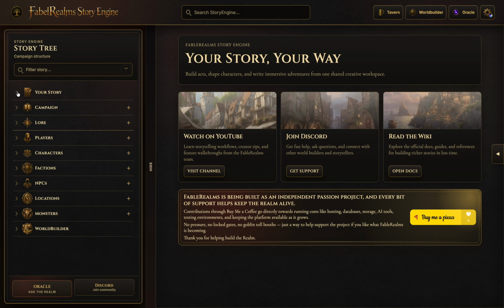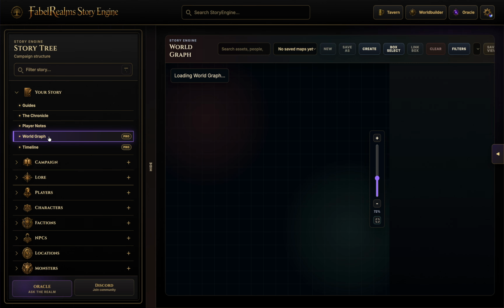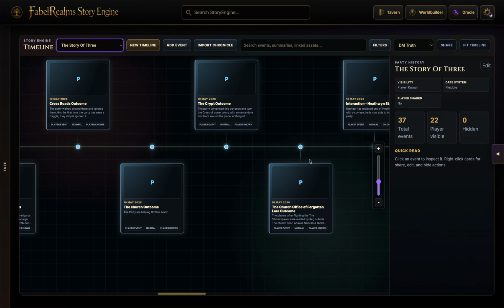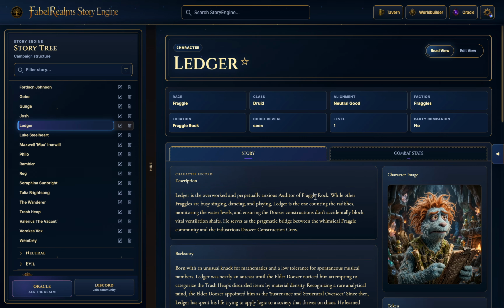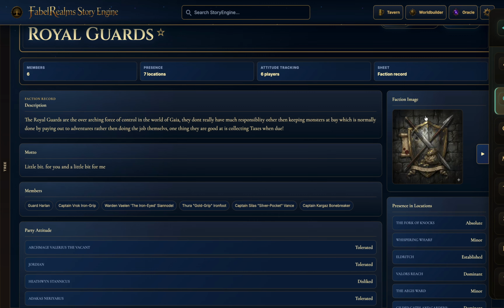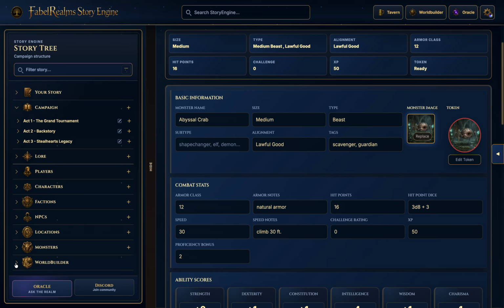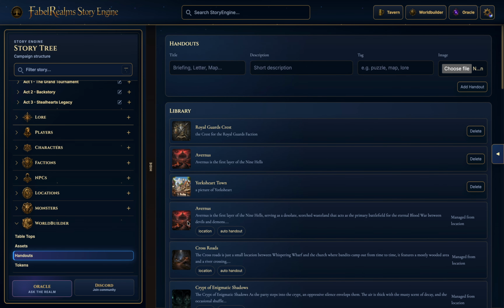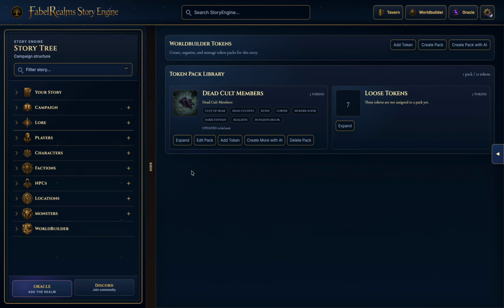StoryEngine Overview | Build, Track & Run Better TTRPG Campaigns with FableRealms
In this quick overview, we take a look at StoryEngine, the campaign-building and storytelling hub inside FableRealms.

StoryEngine is designed to help Dungeon Masters and Game Masters plan, organise, and evolve their campaigns from one central place. Build your story through acts, chapters, and pages, manage locations, NPCs, quests, secrets, player choices, consequences, and keep track of everything that happens as your world grows.

Whether you are preparing your next session, tracking key story moments, recording player decisions, or keeping your campaign lore connected, StoryEngine helps turn scattered notes into a living, structured campaign.

FableRealms is built for connected storytelling, bringing together campaign planning, worldbuilding, characters, lore, live table play, and player-facing tools into one shared TTRPG platform.

This is a quick overview of what StoryEngine can do and how it fits into the wider FableRealms experience.

Follow the journey as we build the future of connected tabletop roleplaying